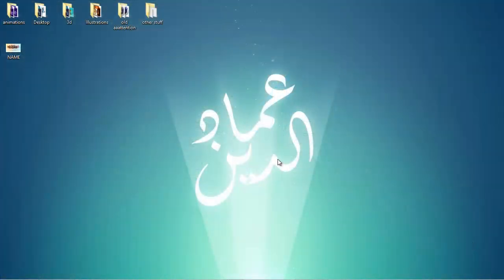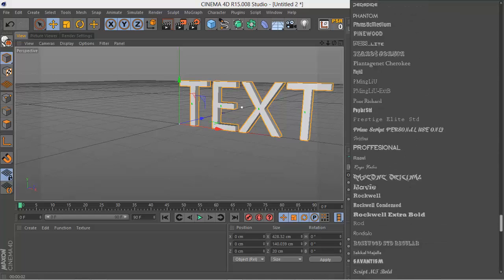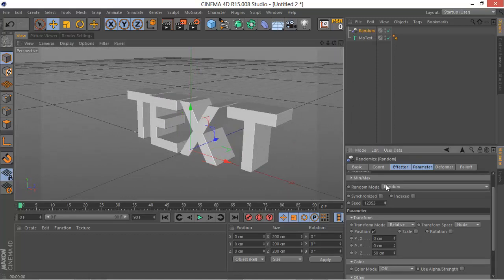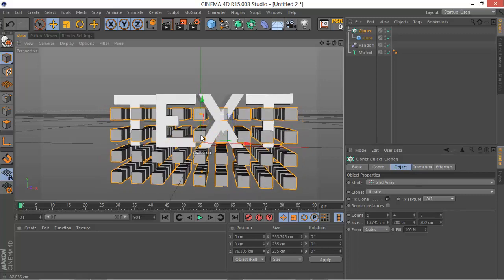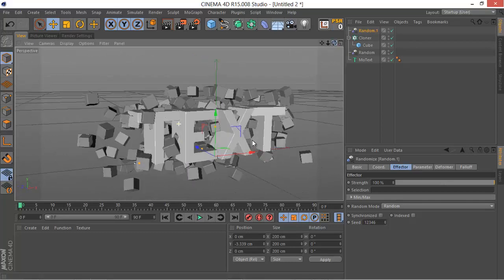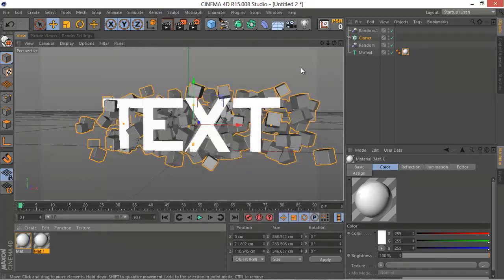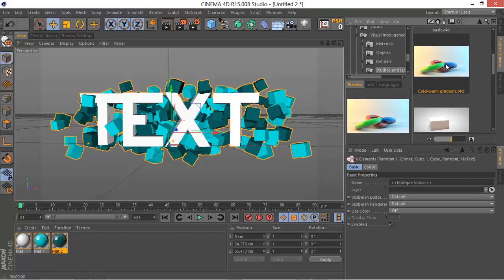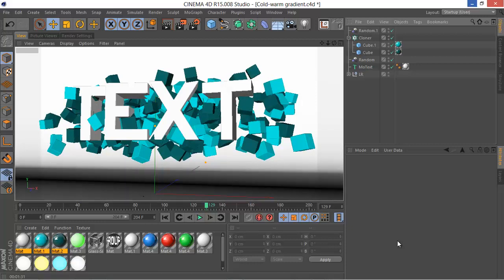Randomized Shapes Text Style - Cinema 4D Tutorial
Hey! That's my first actual tutorial upload in Visual Intelligence
I know it kind of sucks(gimme a break :P ), but it's my first after long time I promise I will get better in time. Overall I hope this tutorial will help someone out there PEACE! :)

Also I will upload the project file if we hit  50 likes

Requirements:

-Cinema 4D R12 or a later version.
-A light room Cinema 4D project file.
-10 Minutes of your precious time.

What will you be learning in this tutorial:

-Adding basic primitive objects in Cinema 4D.
-Add a MoText object and play with it’s properties.
-Add Effectors to Letters in a MoText Object.
-Cloning an object using the cloner object in Cinema 4D.
-Adding Effectors to the clones.
-Using the Random Effector. (including it’s properties and attributes, position, scale, r-otation, and overall efficiency).
-Using a studio as our Lightroom or background in Cinema 4D.
-And last but not least, creating a nice wallpaper to your desktop, or even a nice birthday gift t your close friend (who knows).